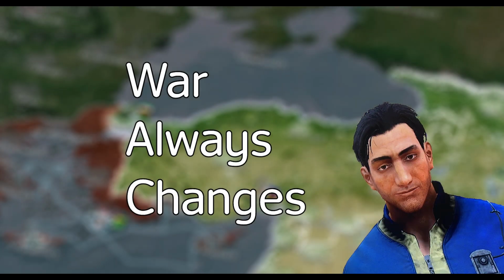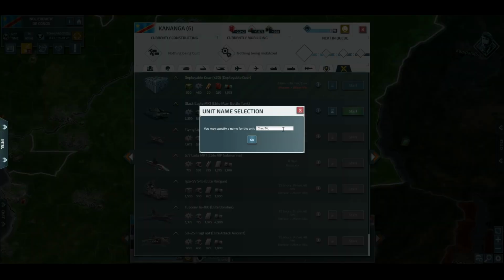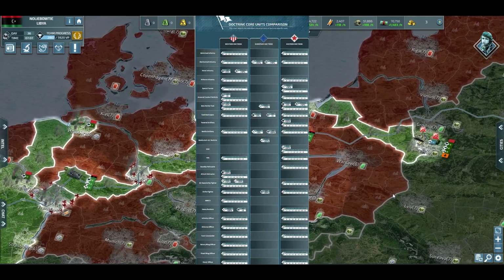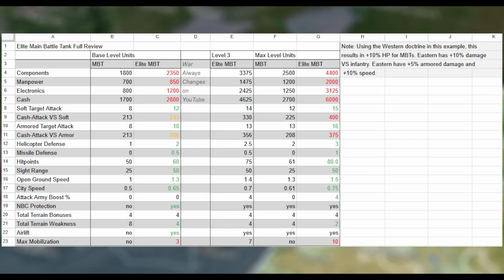Elite Main Battle Tank Full Review & Stat Breakdown - Conflict of Nations WW3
One of the most powerful units in the game, it's the Elite Main Battle Tank! I give my personal opinion and show some gameplay of this incredible tank, as well as go into detail with the stats.

00:00 - Initial Thoughts and Comments
01:45 - Looking at the Stat Sheet
03:03 - My Tips on Using this Unit

Support me and gain early access and other bonuses!

Use this link to get free bonuses when making a new account!